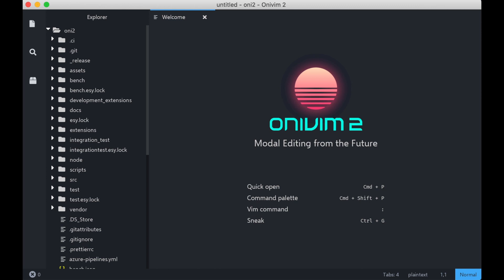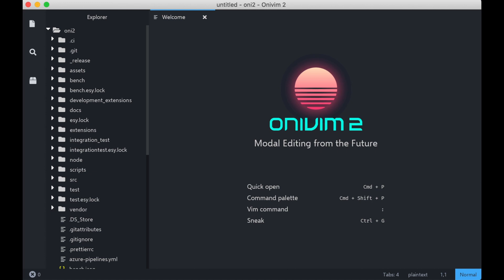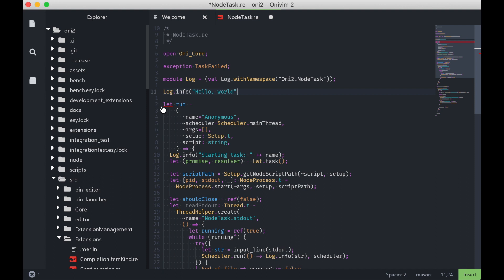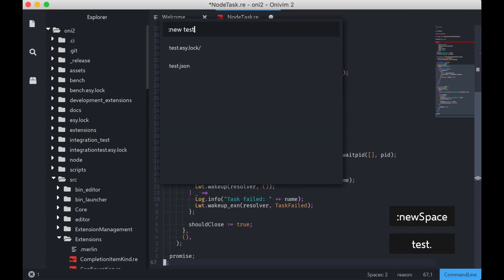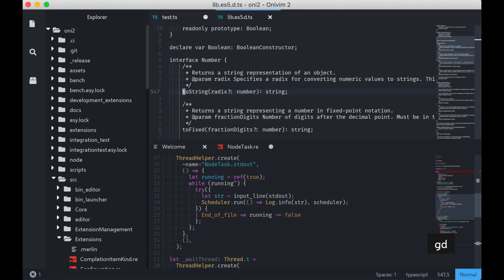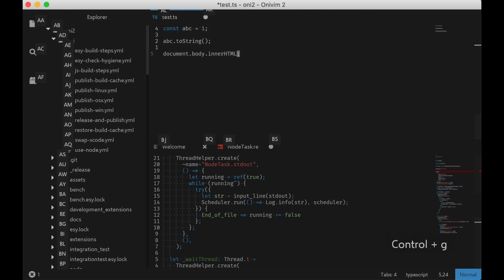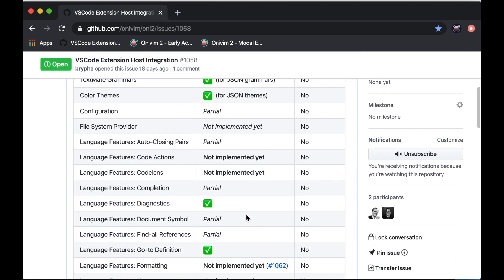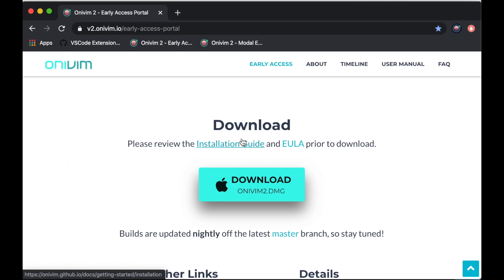Onivim 2 - v0.3.0 (Alpha) - Feature Demo